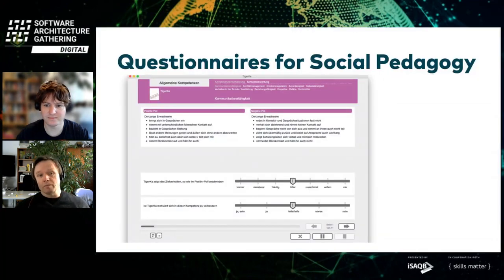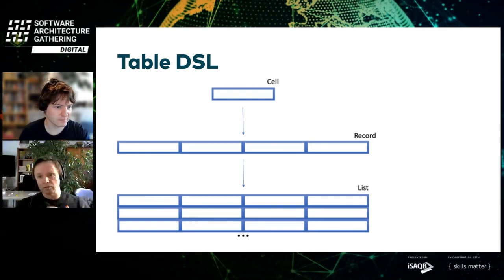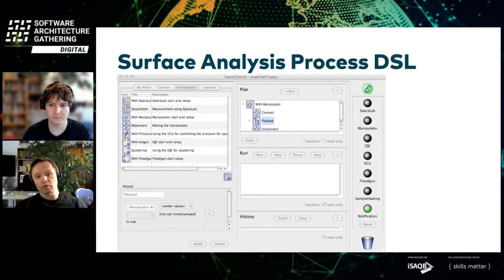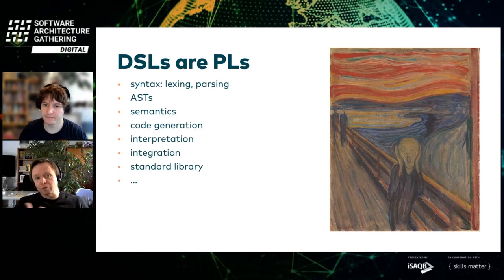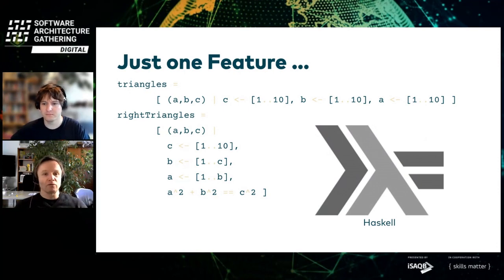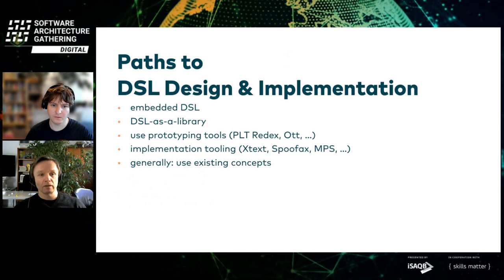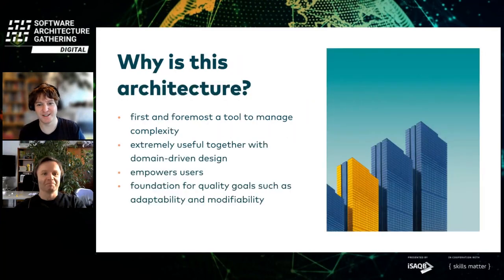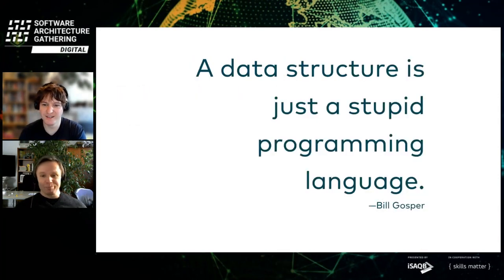The Role of DSLs in Architecture Design | Mike Sperber, Lars Hupel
🎥 Session by Mike Sperber (isaqb member / CEO at Active Group GmbH) and Lars Hupel (senior consultant at INNOQ) at SAG 2022 | presented by iSAQB

Many projects require a high degree of configurability by its users. While this can include setting mere configuration options, application domains may also use complex, user-defined rules, flows or entities. In such cases, devising a custom configuration language helps manage complexity. The resulting language is a DomainSpecificLanguage (or DSL for short). Well-designed DSLs

- contribute to separation of concerns by decoupling configuration from implementation,
- improve usability of the software by providing a consistent view of the domain rules, and
- lay the foundations for some architectural quality goals, such as configurability and malleability.

In this talk, Mike Sperber and Lars Hupel explain what roles DSLs can play in SoftwareArchitectureDesign, and give an overview of the methods and tools that are available for designing and implementing them.